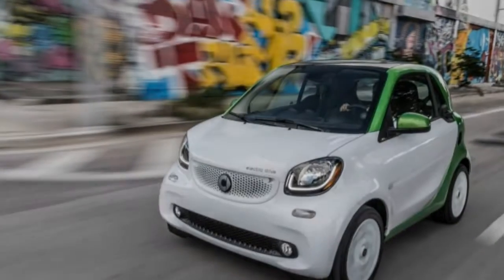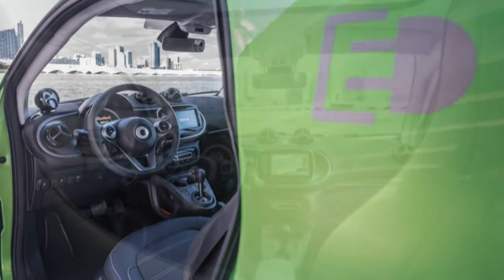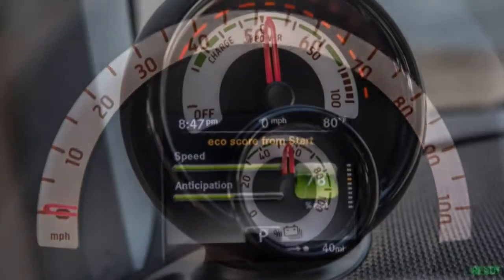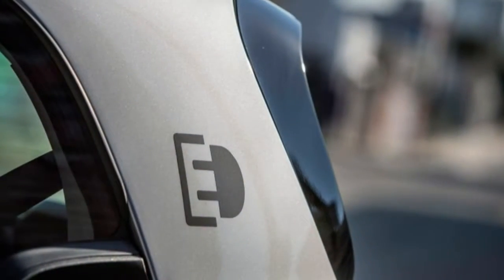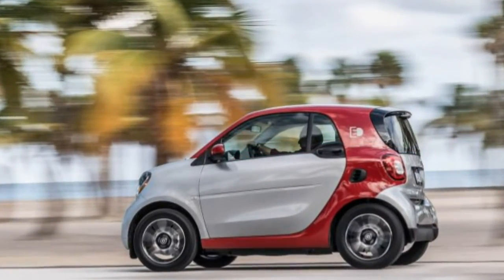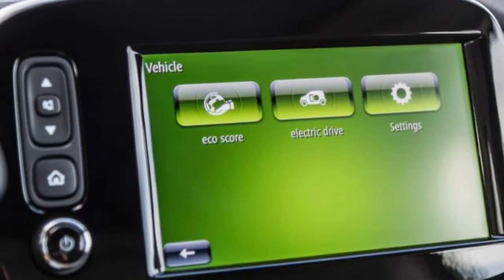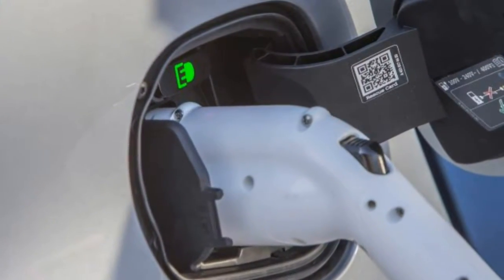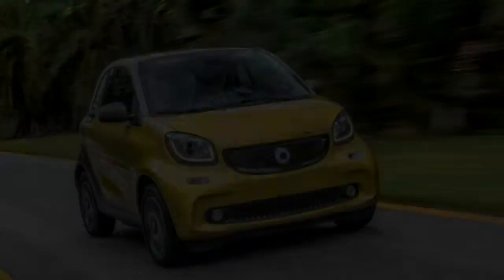Smart Fortwo Electric Drive 2017 Car Review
The Smart Fortwo is usually a rear-engine, rear-wheel-drive, 2-seater hatchback city car manufactured and marketed through the Smart division of Daimler AG, introduced in 1998, now in their third generation.

 Marketed in 46 countries worldwide, Fortwo production had surpassed 1.7 million units by early 2015.